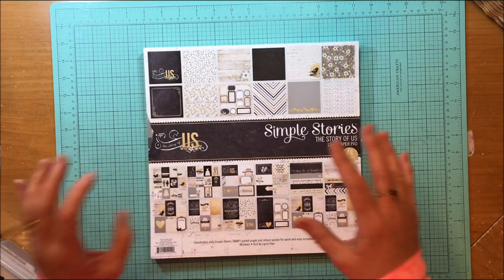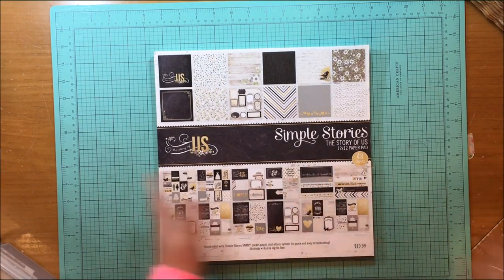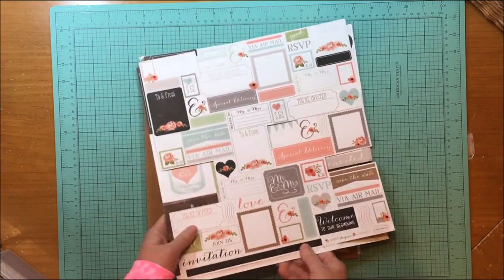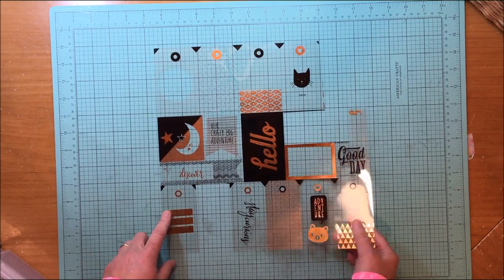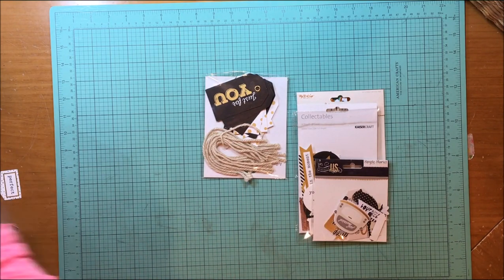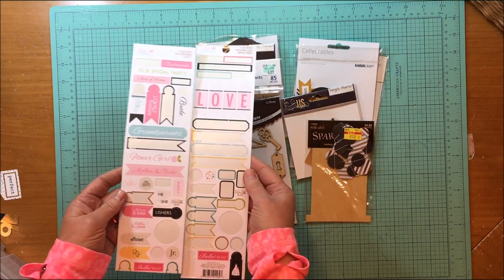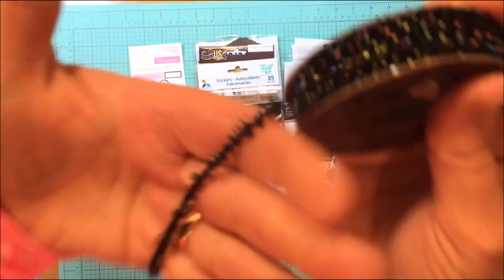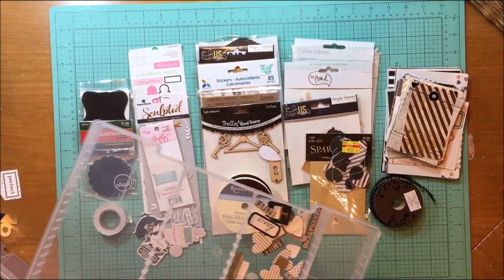(Closed - Winner in Comments) Wedding Scrapbook Supply Giveaway